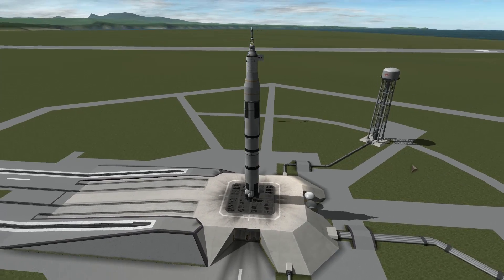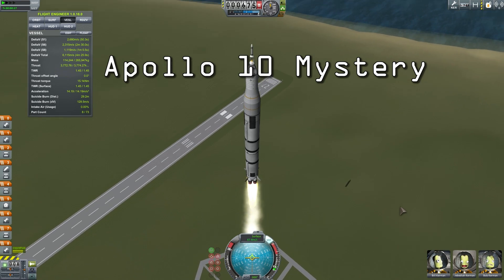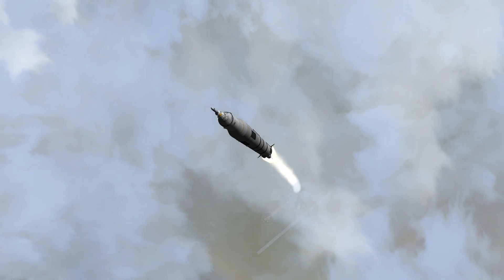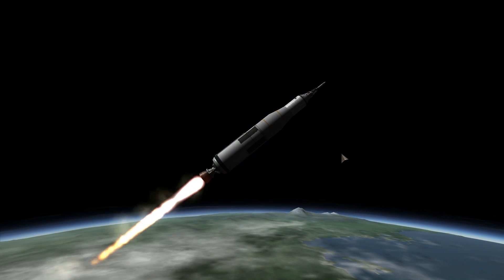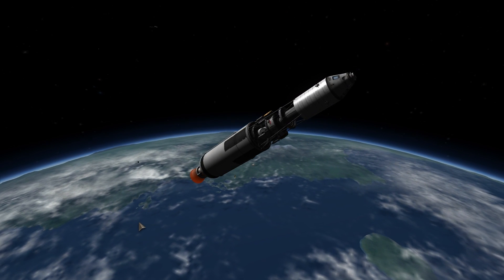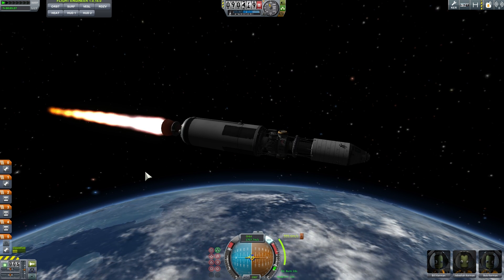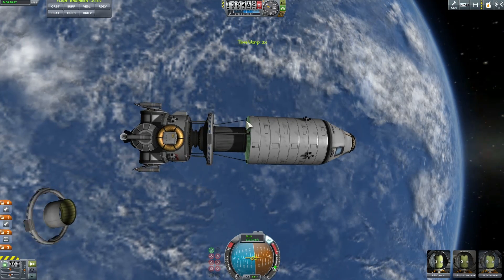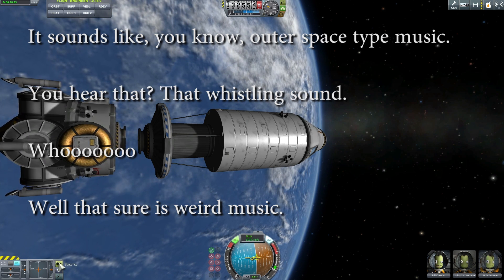Apollo 10 - Mysterious Space Music - Kerbal Space Program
In this video, we will talk about the mystery of Apollo 10 mission and what actually happened during this less known flight around the moon.